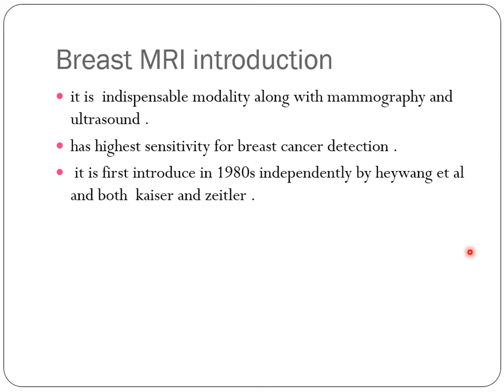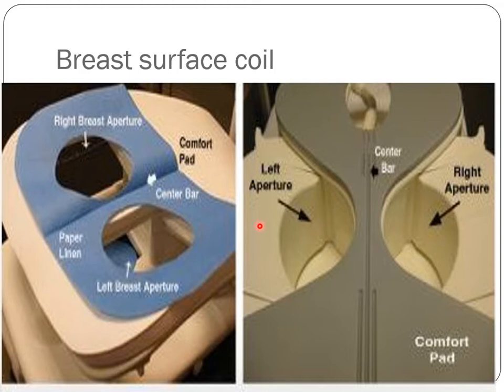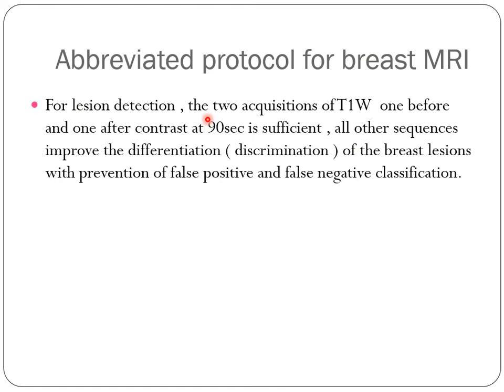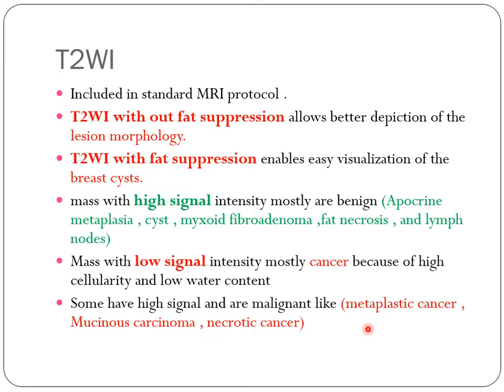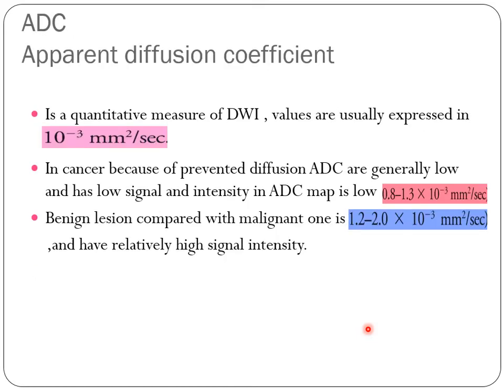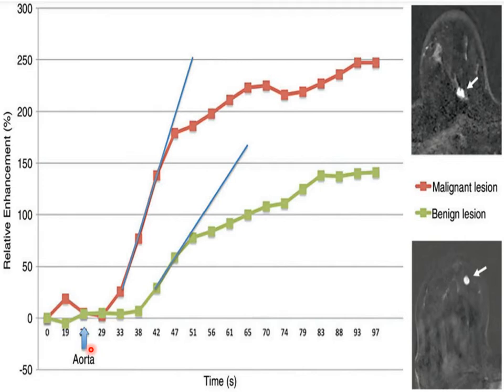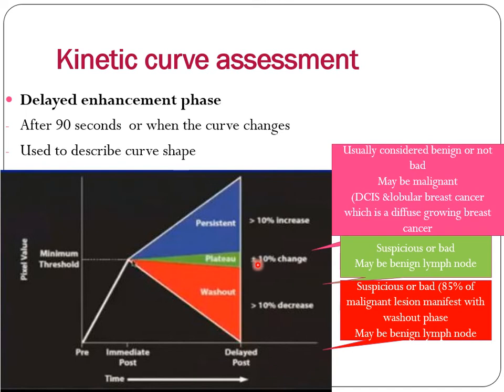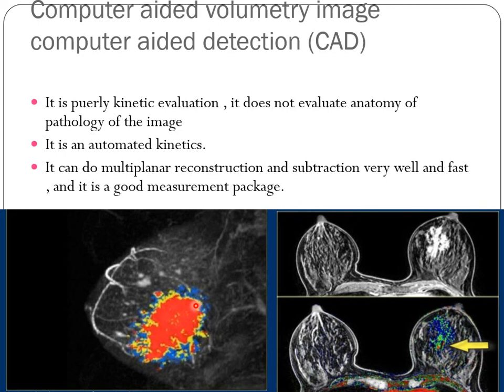Breast MRI Part 1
MRI of the breast, indications, requirements, residents, radiology, Dr. Ahmed D. Abdulwahab